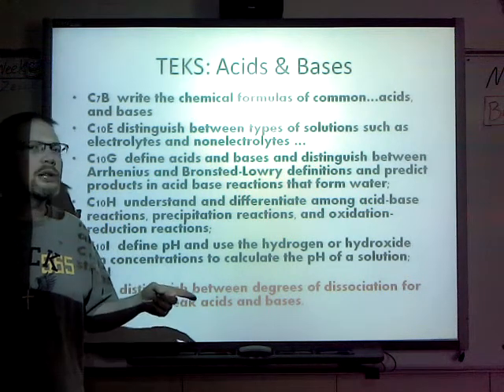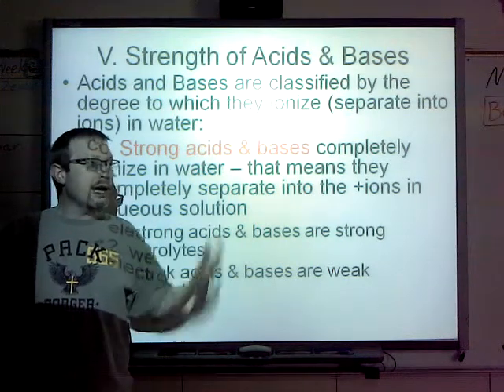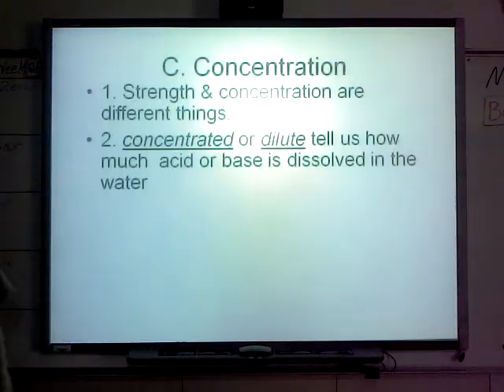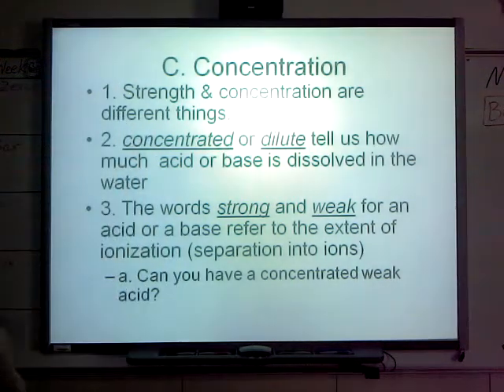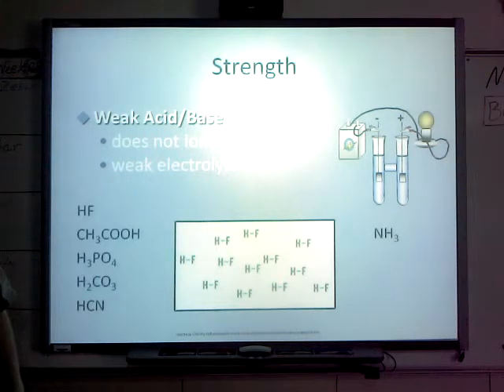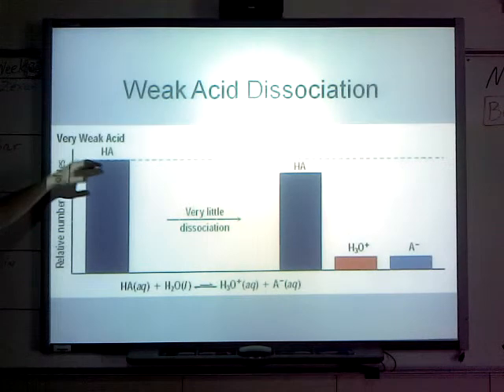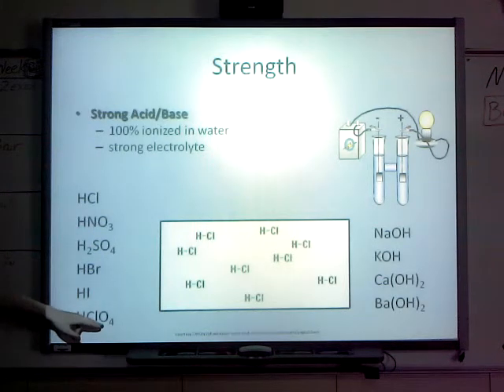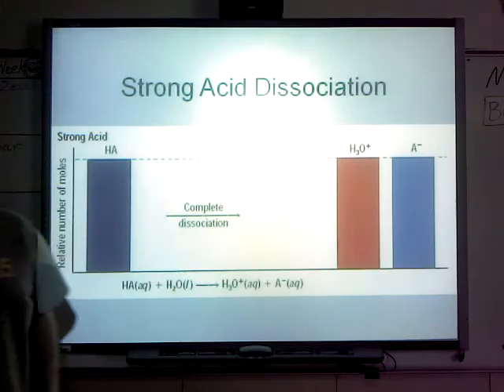Unit 13 Acids & Bases part 5